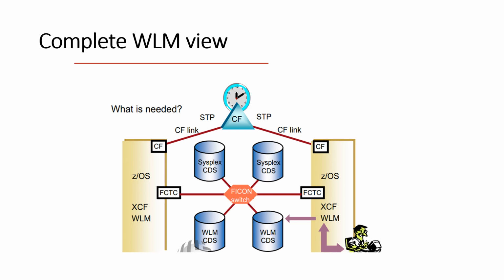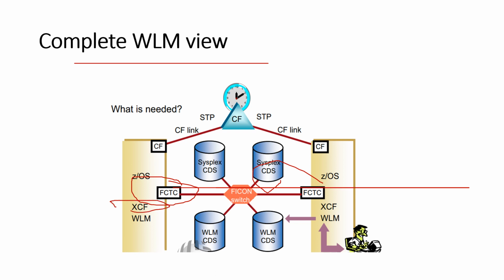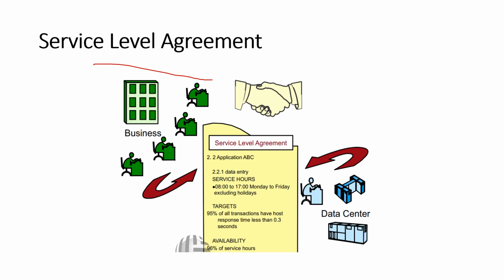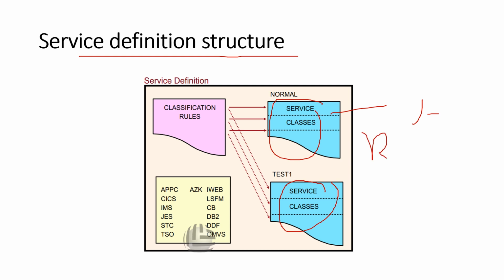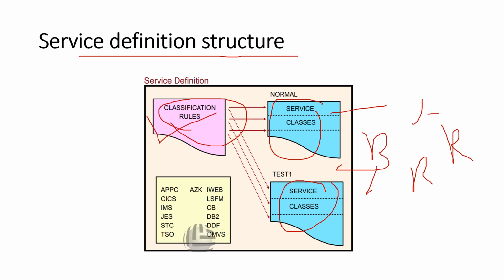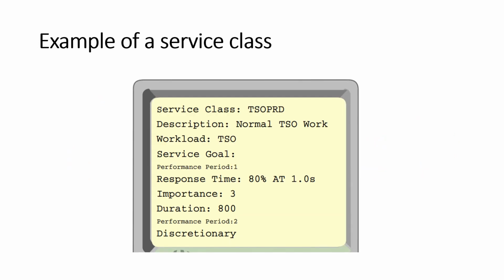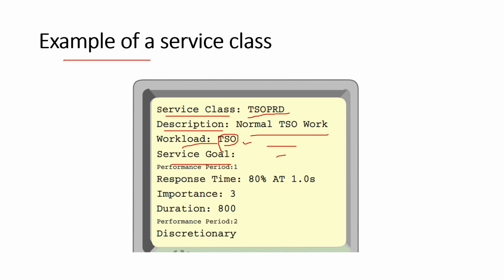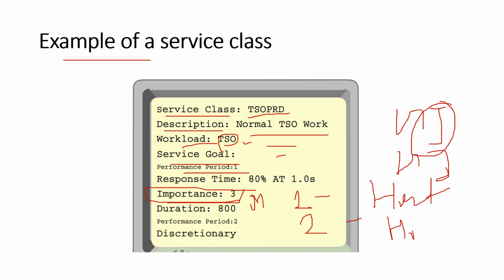z/OS WLM (Workload manager) Overview | WLM Example |WLM Service Class Period Guideline | Part-2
z/OS WLM (Workload manager) Overview | WLM Example | WLM IBM | How does WLM work in sysplex | Part-2

This z/OS Workload Manager (WLM) guideline is explained, and monitoring details provided. Pivotor report example is shown.

Example of Service class WLM
Service definition Structure WLM
Service level Agreement WLM
SLO,SLA,WLM
Complete WLM view

WLM Service Class Period Guideline
WLM mainframe concepts
Mainframe wlm
z/OS Workload manager  introduction
Wlm console introduction
mainframe
workload manager IBM
mainframe WLM
Parallel sysplex Plus
What is benefit of WLM
What is WLM component
Workload Manager IBM

mainframe classes
mainframe jcl tutorial
mainframe complete tutorial
mainframe basics tutorial
mainframe jcl tutorial for beginners
What is sysplex
How to configure WLM
WLM Sysplex mode

mainframe WLM
Mainframe Workload manager
WLM Mainframe
wlm concepts
mainframe wlm